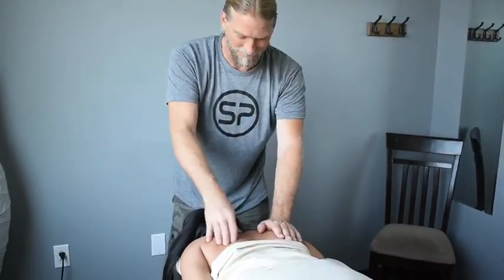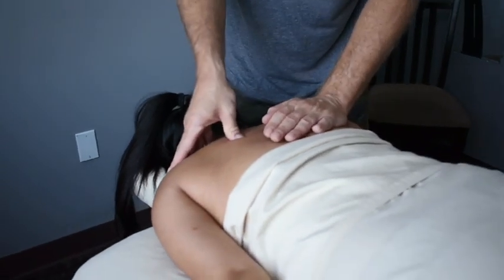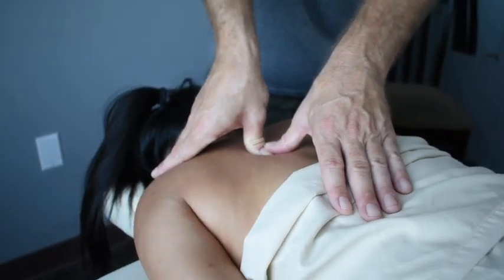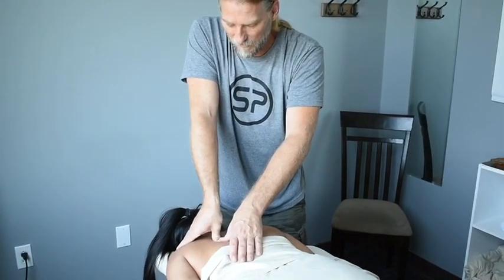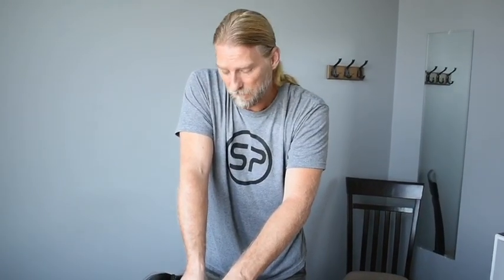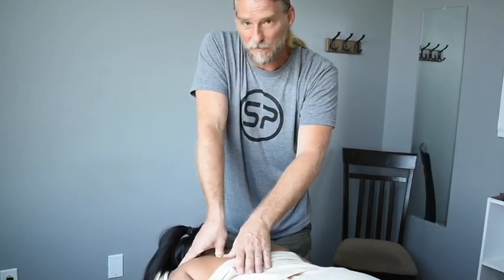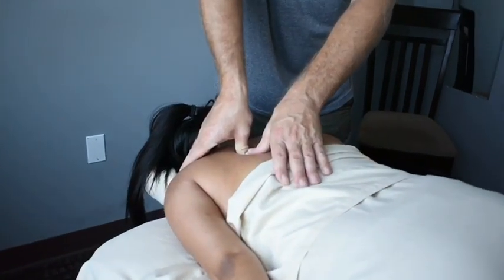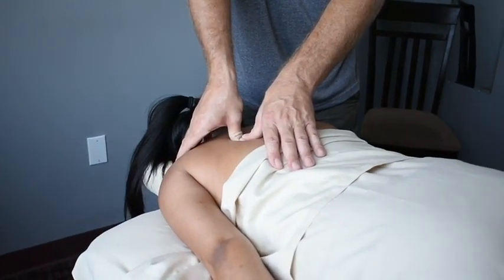Trigger Point Massage Therapy | Sports Performance Physical Therapy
Trigger point is a great technique used to relieve pain and tight muscles in massage therapy. If you're in need of relief, give us a call and schedule your massage today!

We help active people relieve pain, prevent injury and optimize performance through personalized, one-on-one care.